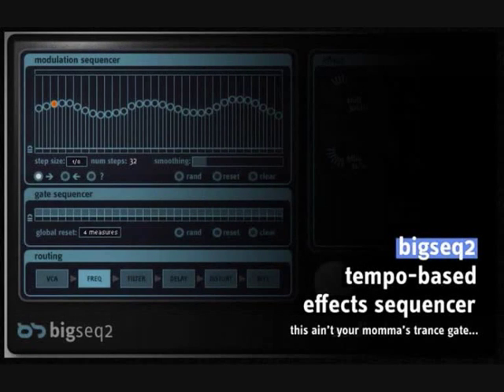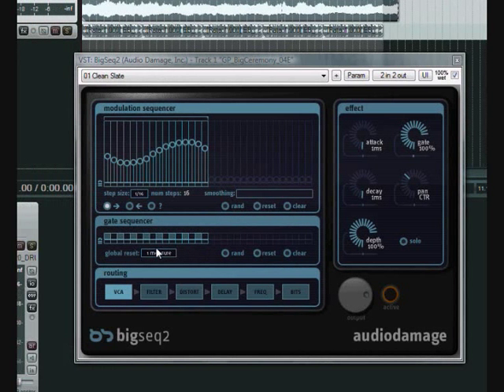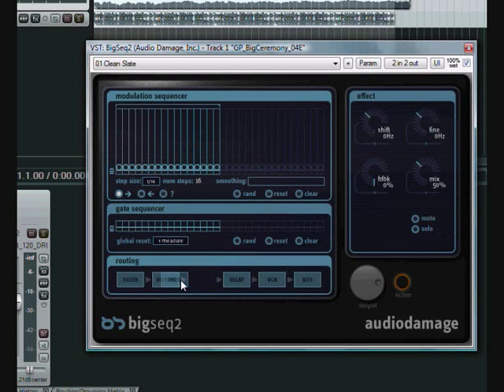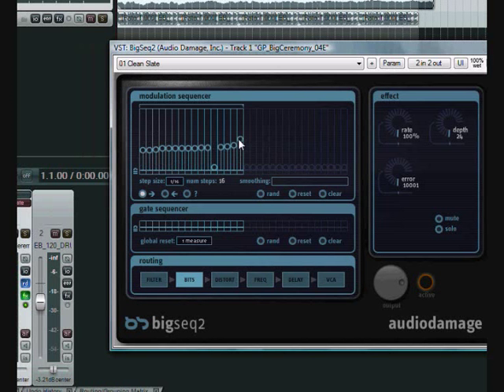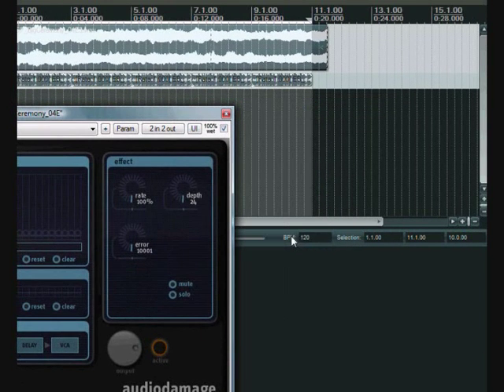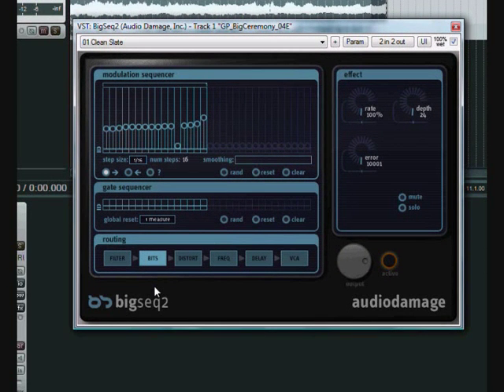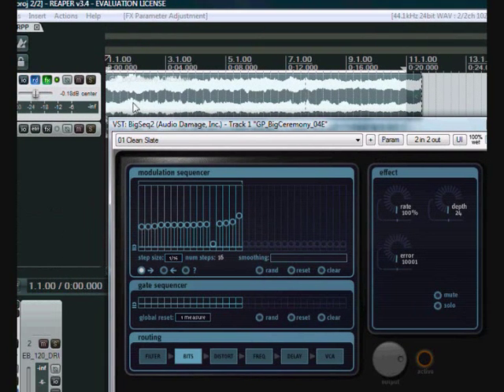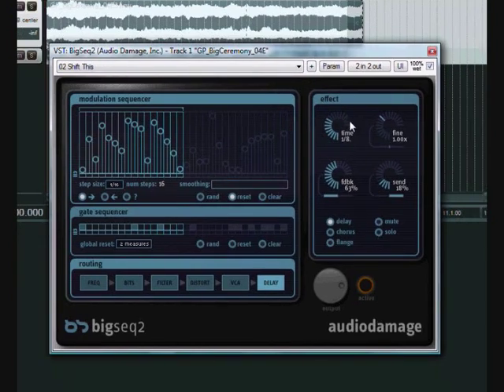Audio Damage Bigseq2 Effects VST Tutorial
A simple intro to Audio Damage Bigseq2 Effects